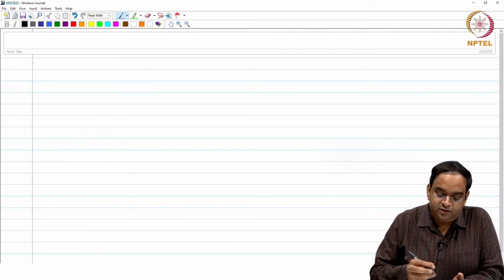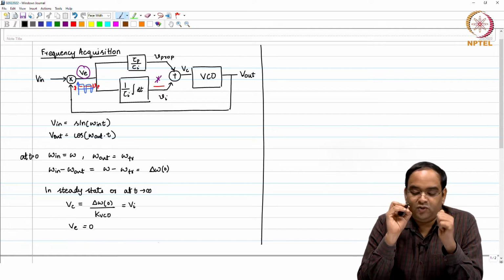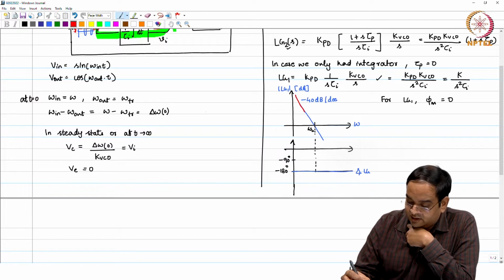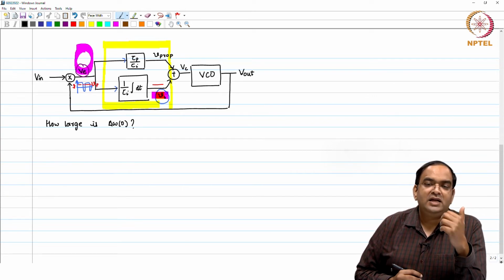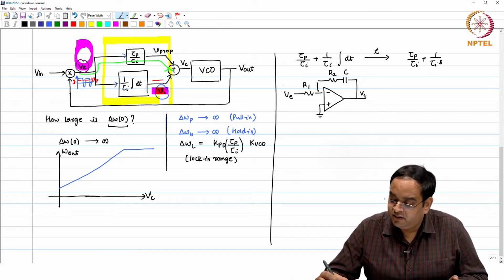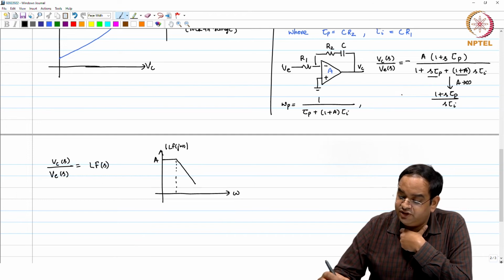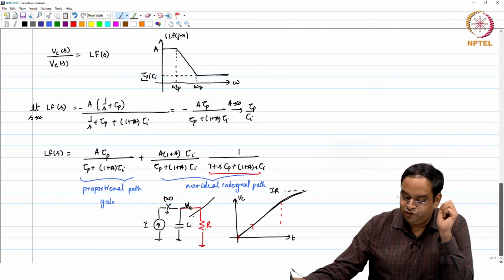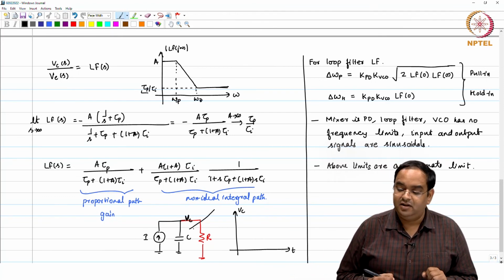Frequency Acquisition Ranges in Type II PLLs with Ideal and Non Ideal Integrator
Stability analysis using loop gain and phase margin for Type-II PLLs, hold-in, lock-in and pull-in ranges in Type-II PLLs with ideal and non-ideal integrator